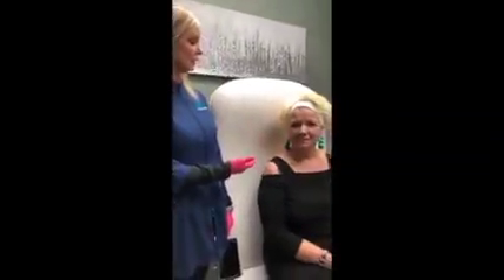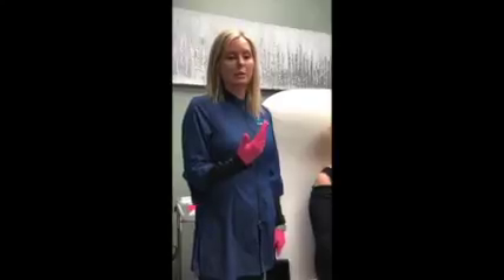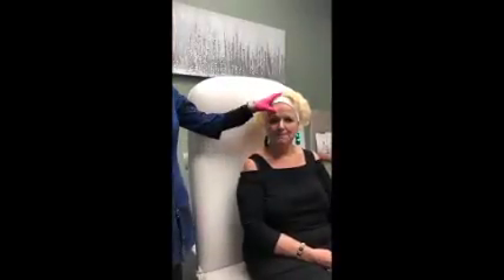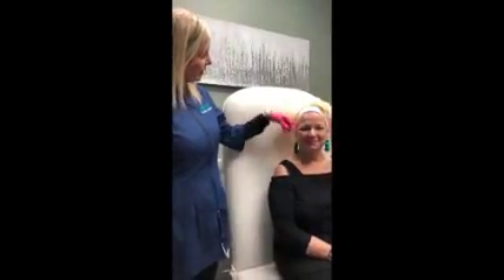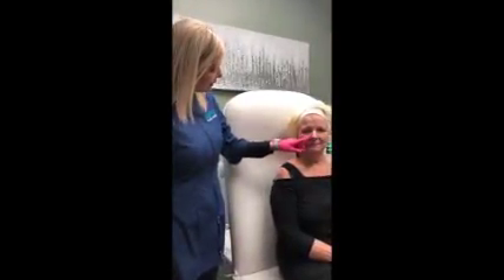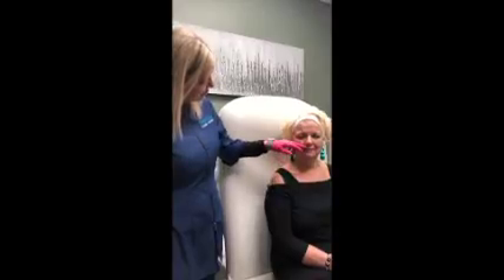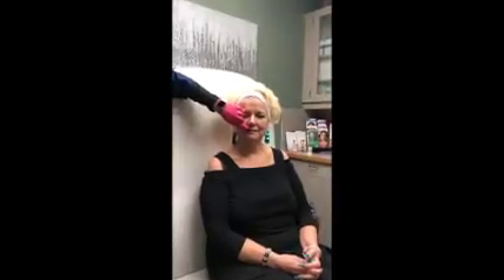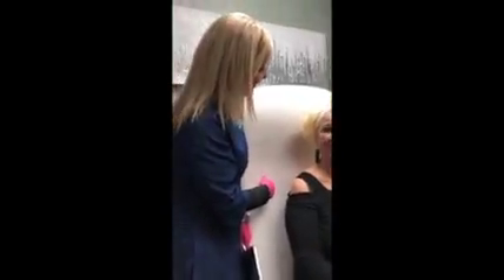Nonsurgical Facial Rejuvenation - Newport News - Williamsburg VA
We value patient safety above all else. The world of injectable cosmetic products has expanded in its diversity and applications over the past decade.  During your initial visit, Dr. Cohen will conduct a full consultation, carefully evaluating your goals and concerns, as well as your facial anatomy, in order to come up with the individualized plan best suited for your specific needs. This consultation will be followed with the appropriately selected injectable treatment done during the same visit. Subsequent visits for established patients will be more brief, primarily consisting of a brief re-evaluation by Dr. Cohen, followed by the appropriately selected injectable treatments.

Discover the transformative world of nonsurgical facial rejuvenation with Dr. Michael Cohen, a leading expert in cosmetic dermatology located in Newport News - Williamsburg, VA.

In our videos, you'll explore the latest techniques and treatments designed to refresh and revitalize your appearance without the need for surgery. Dr. Cohen specializes in a wide range of nonsurgical procedures, including dermal fillers, Botox, laser treatments, and more, all tailored to address your unique aesthetic goals.

Whether you're looking to smooth out wrinkles, restore lost volume, or enhance your natural features, Dr. Cohen and his dedicated team are here to guide you every step of the way. With a focus on safety, comfort, and natural-looking results, we'll help you achieve the youthful, radiant look you desire.

Michael Cohen MD
895 City Ctr Blvd Ste 300,
Newport News, VA 23606